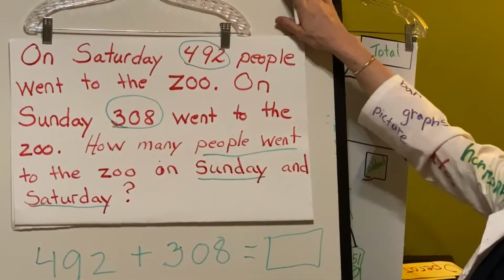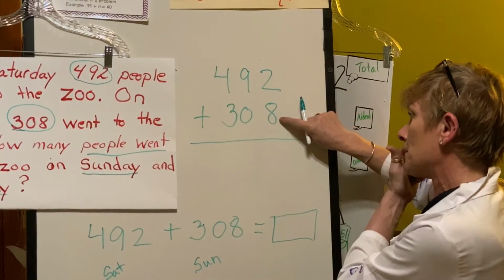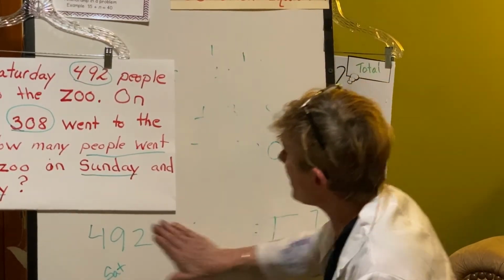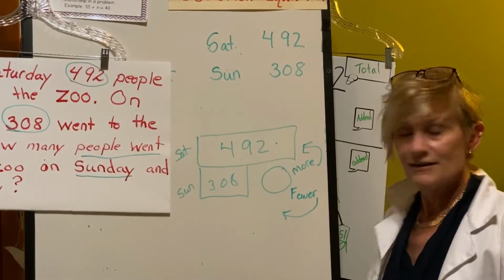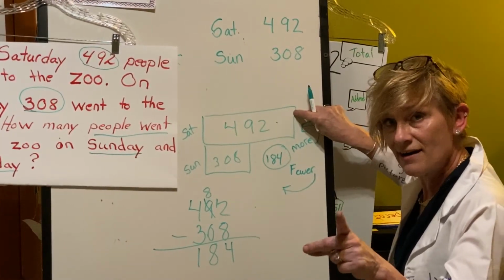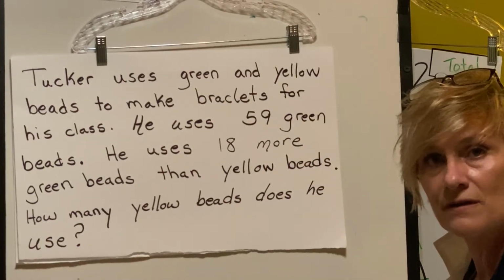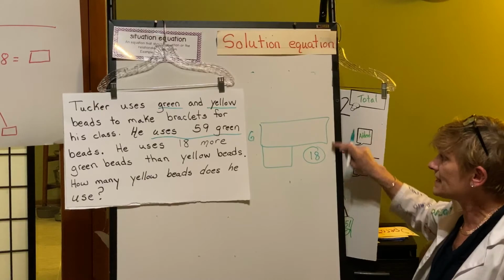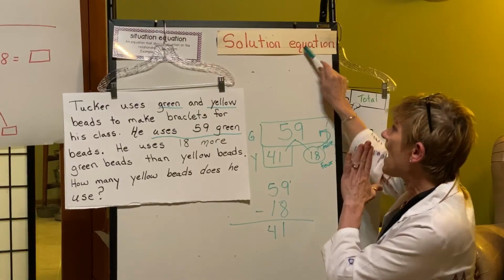Math Class Lesson 15 #1 Part 2 Story Problems 04 27 20